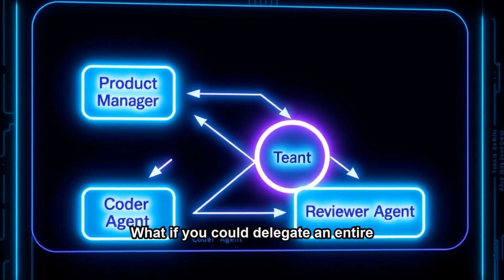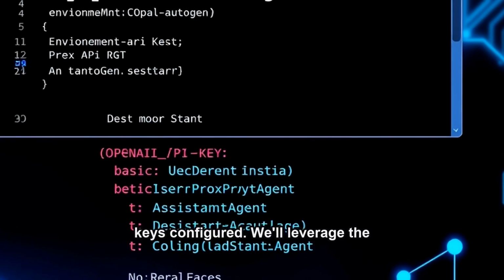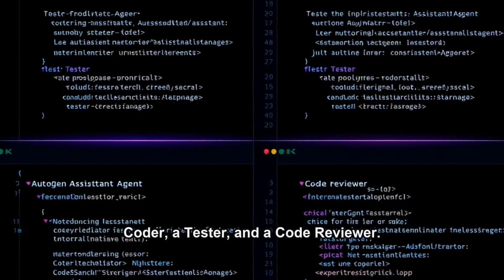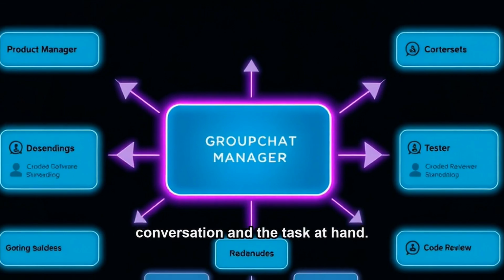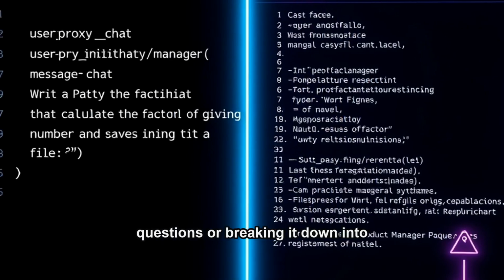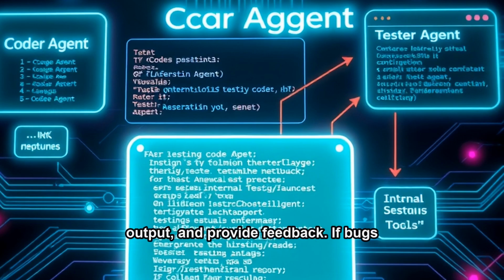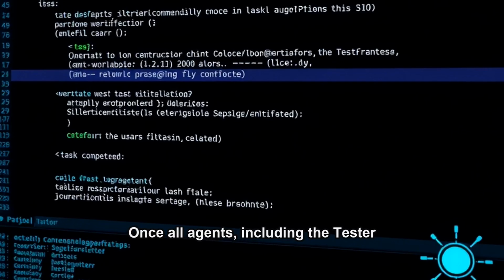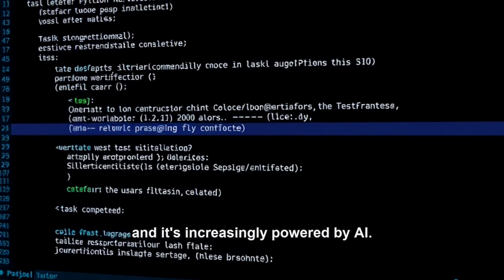Build a Multi-Agent Dev Team: Python, AutoGen, & AI for Automated Software!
Imagine an AI team that can code, test, and debug software for you, all autonomously. This tutorial dives deep into building a sophisticated multi-agent development squad using Python and AutoGen. We'll explore how to orchestrate intelligent agents to collaborate on complex coding tasks, transforming your software development workflow.